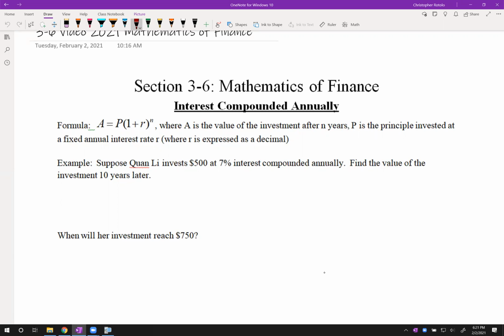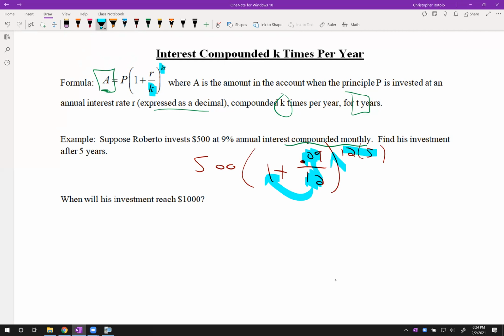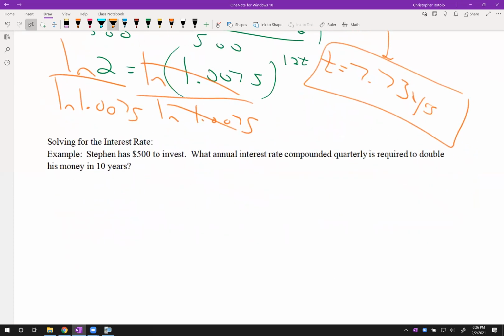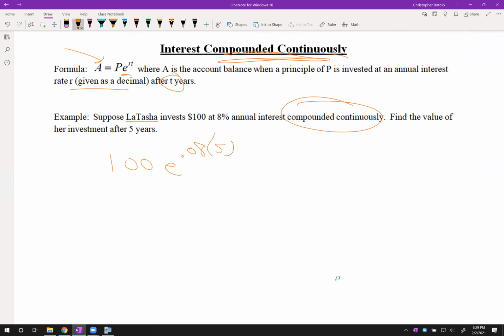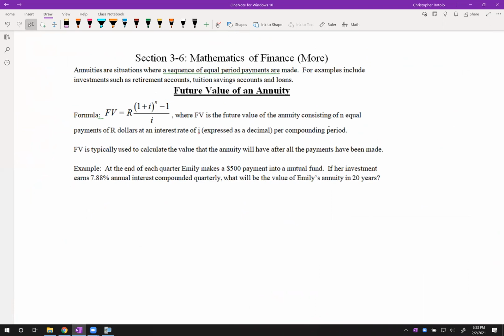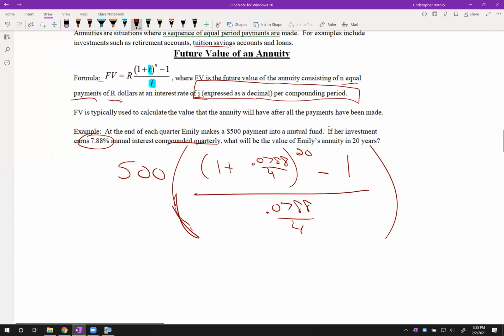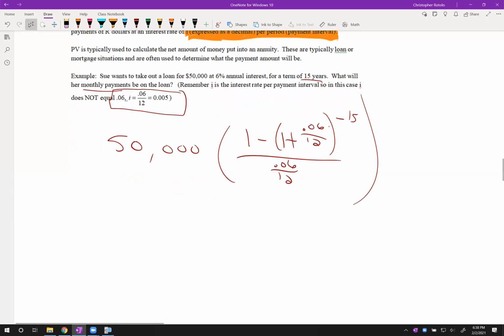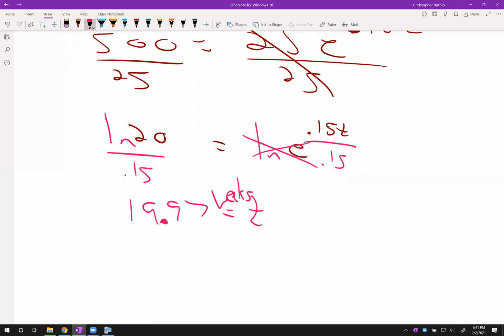PC 3 6 Mathematics of Finance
Pre Calc video on various finance equations that use exponential and log or natural log equations.  Truly geared to my class of students for most applications.